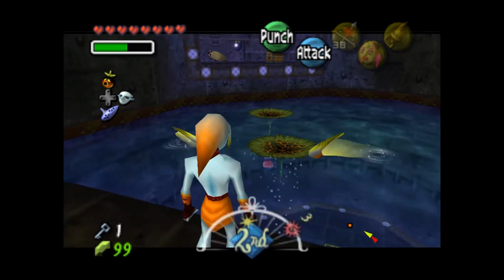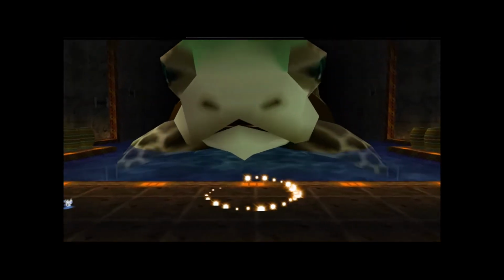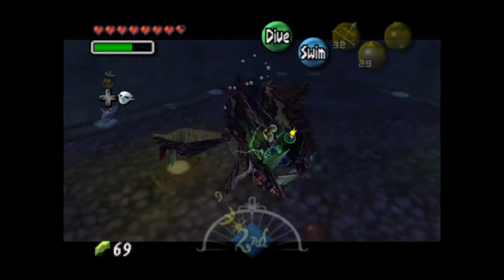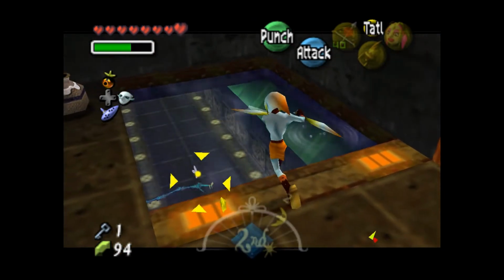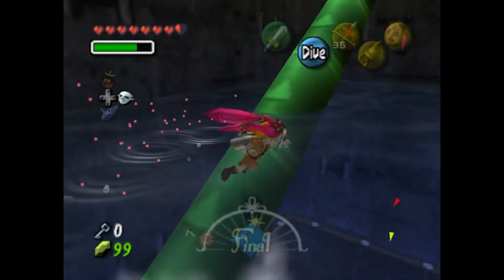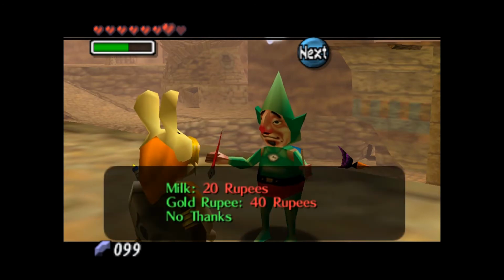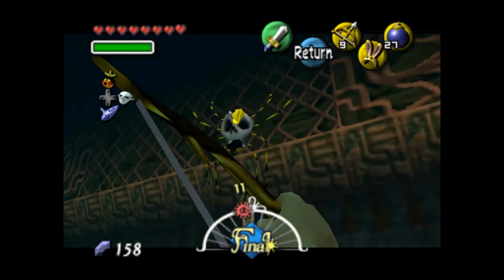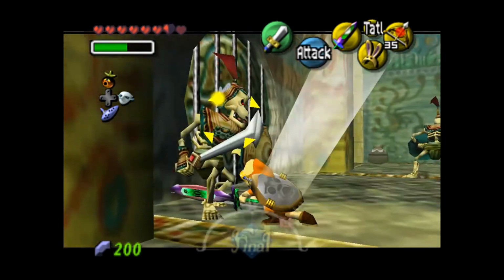Majora's Mask Randomizer #1 Part 8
We start this video finishing off the Ocean temple and collecting the stray fairies. Which is helpful and we get a really key item (eye roll). Then we venture to Ikana Canyon and do some side tasks and find the most interesting object just right out in the middle of nowhere! How will this new item help me in my quest? Find out what it is near the end of the video! We might be able to do a dungeon crawl soon...